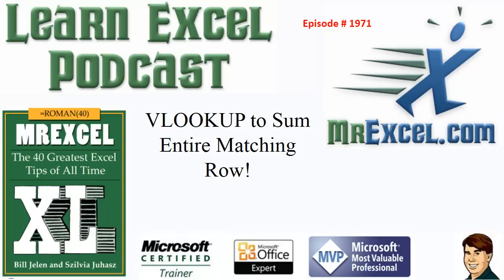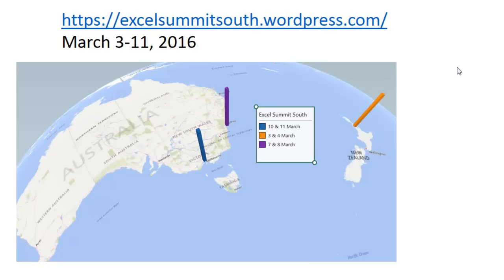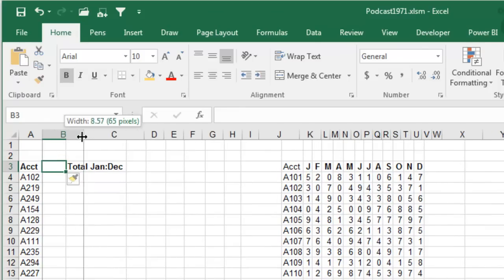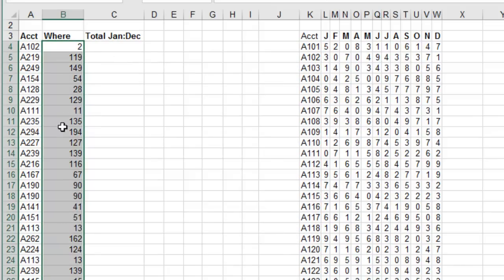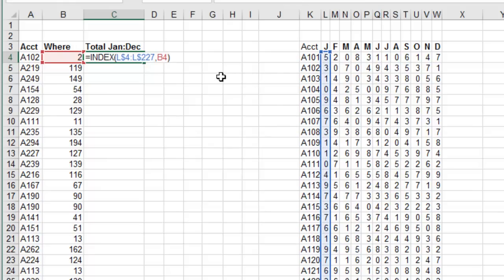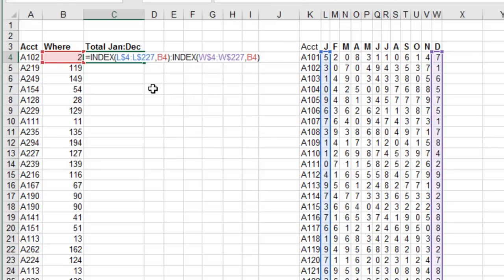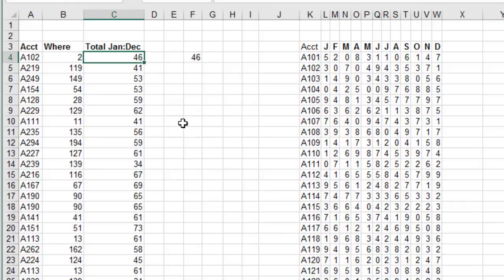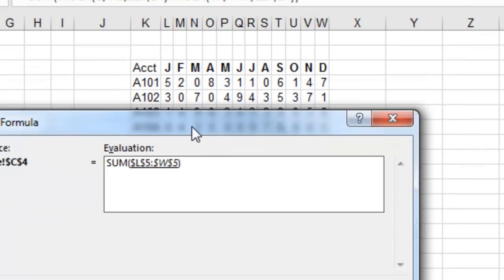Excel - Using VLOOKUP and then Sum Entire Matching Row - Episode 1971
Microsoft Excel Tutorial: VLOOKUP to Sum All Values in Matching Row in Excel.

Welcome to episode 1971 of the MrExcel podcast, where we will be discussing how to use VLOOKUP to sum the entire matching row in Excel. I recently had the opportunity to do a seminar for the Australia region of Excel for Apps and I am excited to announce that I will be heading to New Zealand and Australia for my first seminars there from March 3rd to 11th. If you are in Auckland, Sydney, or Melbourne, or can make it to one of those cities, be sure to check out excelsummitsouth.wordpress.com for more information. The Excel Summit South will feature a lineup of amazing Excel experts such as Charles Williams, John Peltier, and Ken Pools, and will be a two-day event in each city.

During one of my webinars leading up to the Excel Summit South, a participant named Fabian asked a brilliant question. He wanted to know how to use VLOOKUP to find a match for A102 and then sum all the numbers in that row. This may seem tricky or clever, but I have a solution for you. First, we will use the MATCH function to find where A102 is located in the list. Then, we will use a unique approach with the INDEX function to return the cell address of the matching row. By using a colon after the INDEX function, we can force it to return the cell address instead of the value. This allows us to use the SUM function to add up all the numbers in that row without the need for a volatile function like OFFSET.

To demonstrate this, I will show you a little test and use the Evaluate Formula feature to see how the INDEX function is returning the cell addresses. This clever use of INDEX was actually taught to me by Dan Mayo, who was on the question team for the ModelOff group. I learned this at one of the former ModelOff World Modeling Championships and have been using it ever since. I want to thank Fabian from Australia for sending in this question and I hope to see you all at the Excel Summit South in a couple of weeks. Thank you for tuning in to this episode of the MrExcel podcast and be sure to join us next time for another netcast.

Table of Contents:
(00:00) VLOOKUP to sum entire matching row
(01:09) Using MATCH to find the location of a value
(02:02) Using INDEX to return a cell address
(03:18) Using SUM to add up values in a row
(04:10) Episode Recap
(04:24) Clicking Like really helps the algorithm

This video answers these common search terms:
excel vlookup and sum all cells in matching row
how to vlookup and sum columns excel
sum values from a row using vlookup in excel
excel vlookup sum entire row tutorial
sum based on vlookup criteria in excel
excel vlookup and aggregate the data in the matching row
summing data with vlookup in excel
combine vlookup and sum in excel
vlookup to retrieve and sum in excel
using vlookup to sum rows in excel

Fabian asks if a VLOOKUP in Excel can sum all of the values in the matching row. This video looks at how to solve the problem using the "Address" version of INDEX.